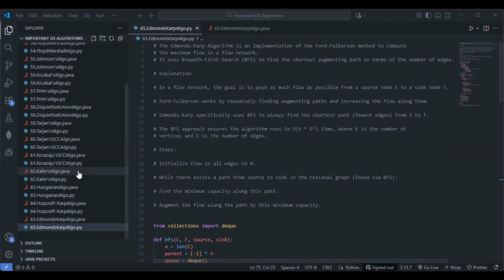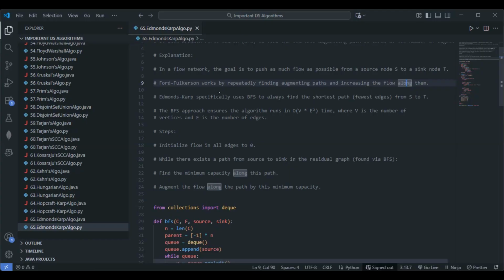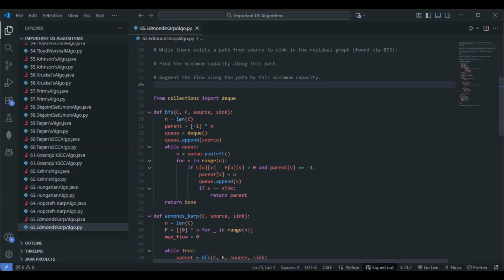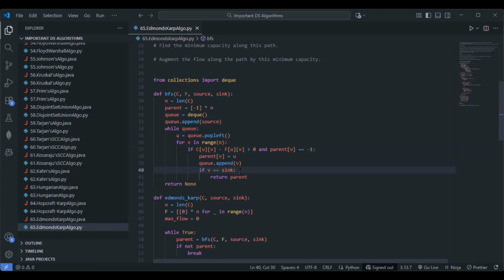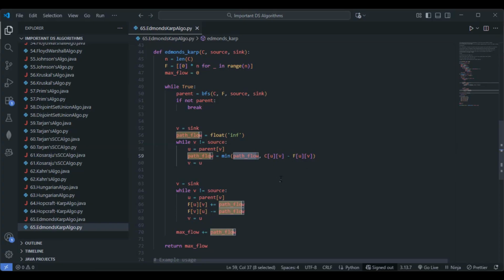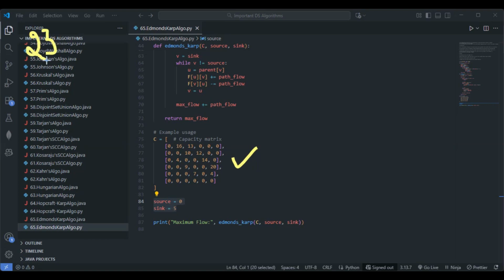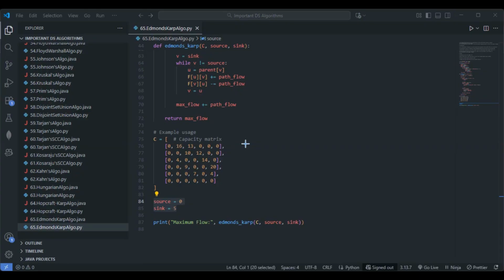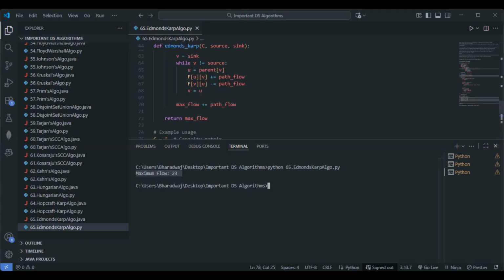65. Edmond's Karp Algorithm in Python